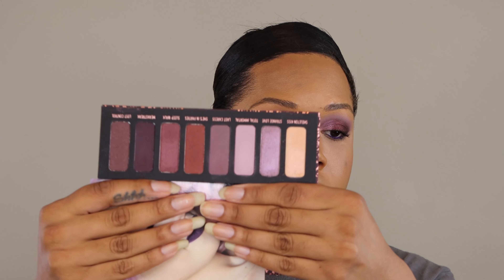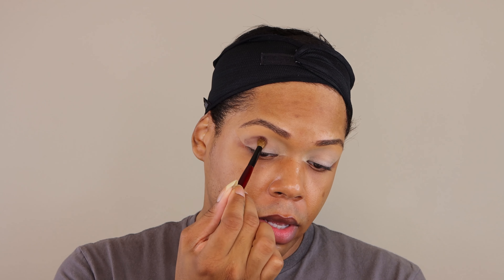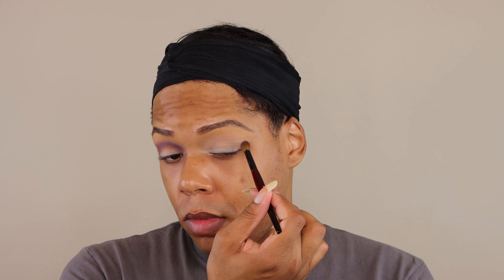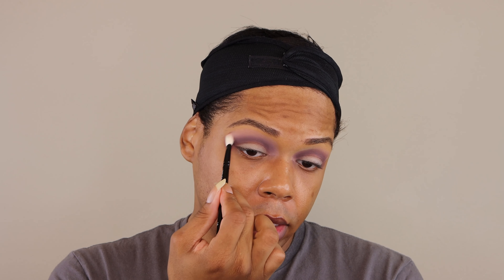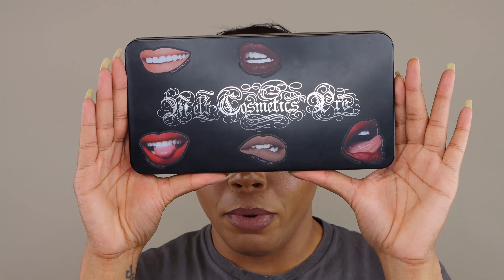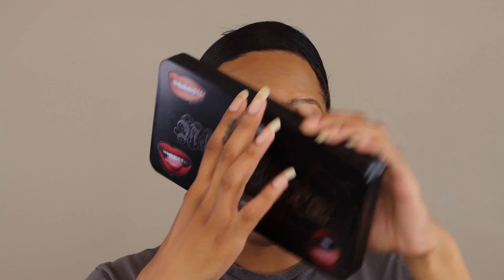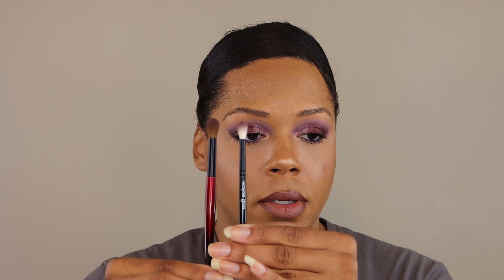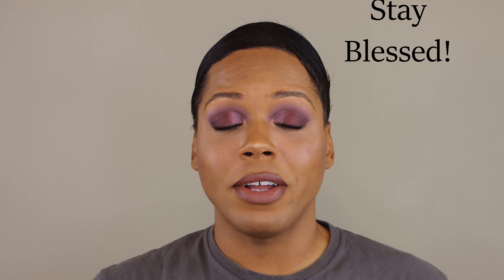She's In Parties | Melt Cosmetics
As a huge fan of Melt Cosmetics, the She's In Parties palette was a product I ordered on launch day!
I already have the stack but don't travel with it often due to the shape. This will be a first impressions. Hope you enjoy the tutorial and the look I created!

MY APOLOGIES FOR THE FAN IN THE BACKGROUND!

Torrence Moore
[Eye Details]

* Brow Pencil- Fenty Beauty / Brow MVP / Medium Brown

*Brow Clean Up- Black Opal / Skin Perfecting Stick Foundation / Truly Topaz
applied with Sigma Beauty / P82 Precision Round / Under Brows

* Eyeshadow Base- P. Louise / Base / Rumuor 0
applied with Sigma Brushes / P89 Bake Precision / Entire Lid & Crease
set with RCMA Makeup / No Color Powder

* Eyeshadow Palette- Melt Cosmetics / She's In Parties Palette

* Last Caress
applied with Sonia G. / Blender Pro / Crease

* Total Immortal
applied with Wayne Goss / #18 Eye Shadow Blending Brush / Transition

applied with Morphe Brushes / M421 / Mobile Lid

* Last Caress
applied with Sonia G. / Blender Pro / Outer V

* Strange Love, Sleep Walk
applied with Sonia G. / Builder Two / Inner & Outer Lid

* Meanstreak
applied with Wayne Goss / #19 Eye Shadow Precision Blending Brush / Lower Crease

* Eyeliner - Urban Decay / 24/7 Glide On Eye Pencil / Psychedelic Sister
applied to the lower lash line.

* Skeleton Kiss
applied with Sonia G. / Builder Three / Inner Corner & Brows

* Mascara- Lancome / Monsieur Big / 01 Black

applied with Sigma Beauty / E50 Large Fluff Brush / Undereye & Cheek Area

[Face Details]

* All Over Primer- Clinique / Superprimer / Universal

* Foundation- Nars / Natural Radiant Longwear Foundation / Tahoe (Medium Dark 2)
applied with Sigma Beauty / Round Kabuki / F82

* Concealer- Nars / Radiant Creamy Concealer / Ginger (Medium 2) & Nougatine (Light 2.2)
applied with beautyblender / pro / black

applied with It Brushes for Ulta! / #115 Complexion Perfection Brush / Contoured Areas

* Blush- Tom Ford / Cheek Color / 03 Flush

applied with Wayne Goss / #11 Buffing Brush / Forehead, Nose, Jaw, & Neck

* Highlighter- Melt Cosmetics / Digital Dust Highlight / Gold Ore
applied with It Brushes For Ulta / #116 Radiance Fan Brush / Nose, Cupid's Bow, Chin

* Lip Liner- The Lip Bar / Smudge Proof Lip Liner / Straight Living

* Lipstick- Melt Cosmetics / Matte Lipstick / One The Go

* Finishing Spray- MAC Cosmetics / Fix + / Coconut

Foundation References:

bareMinerals / Original Mineral / Neutral Tan 21
Giorgio Armani / Luminous Silk / 8.75
Bobbi Brown / Skin Long-Wear Weightless / Golden 6